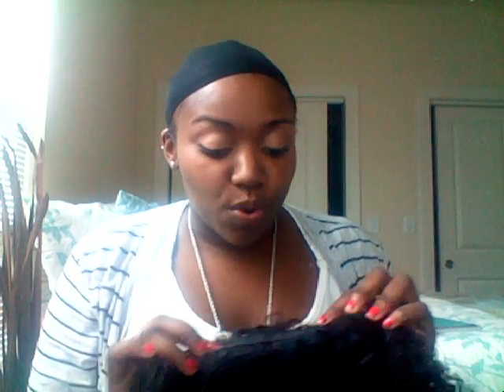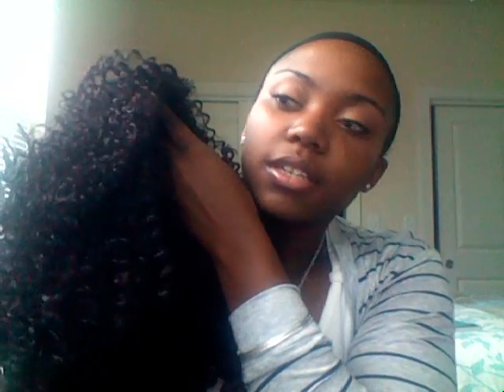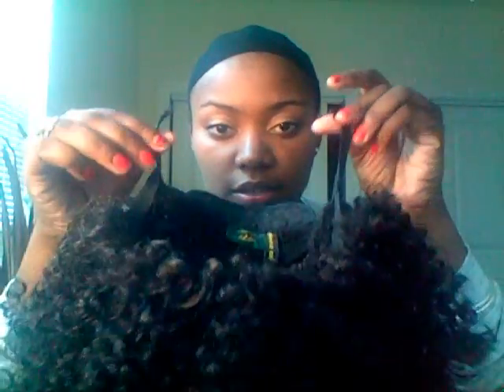New Wig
Dena Cali wig i recently purchased. The name of the wig is Kira